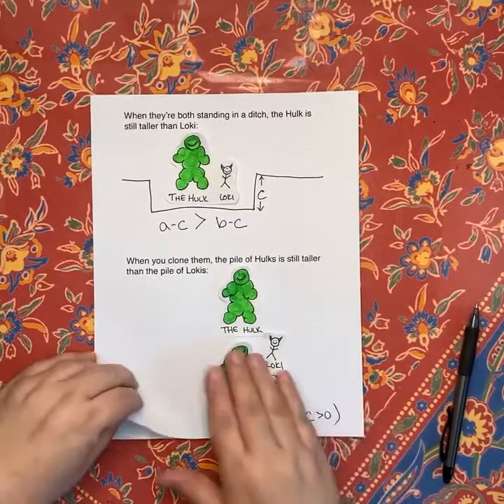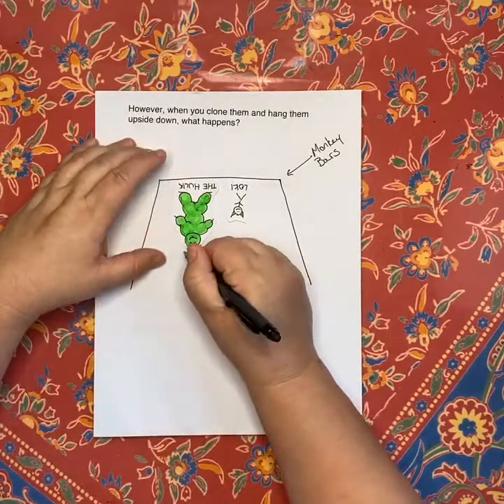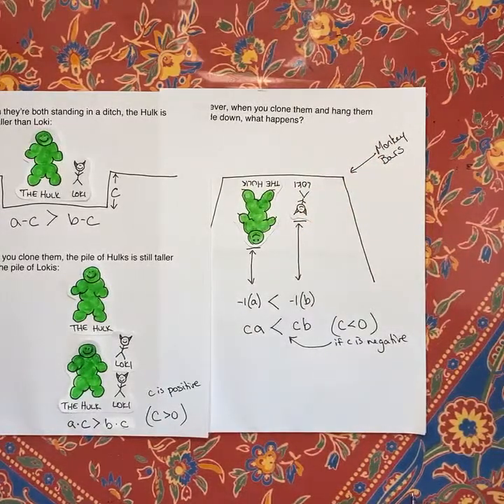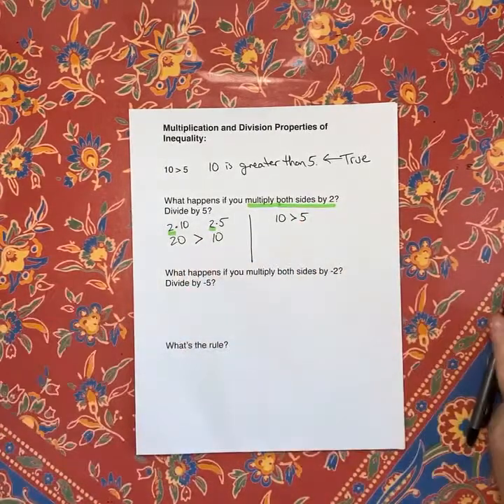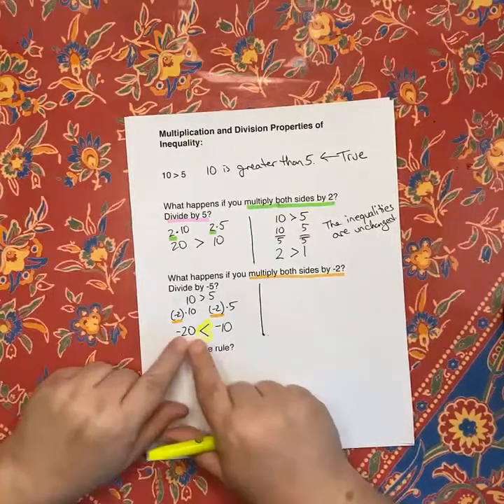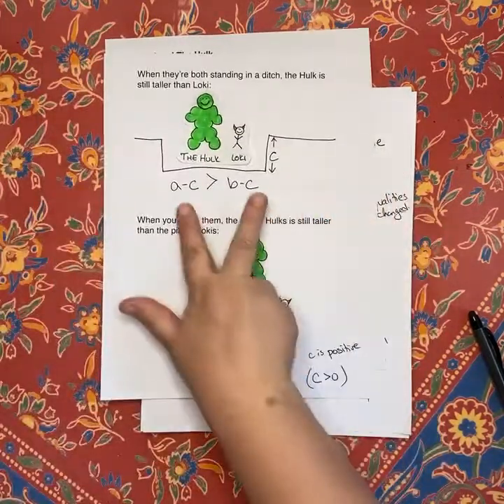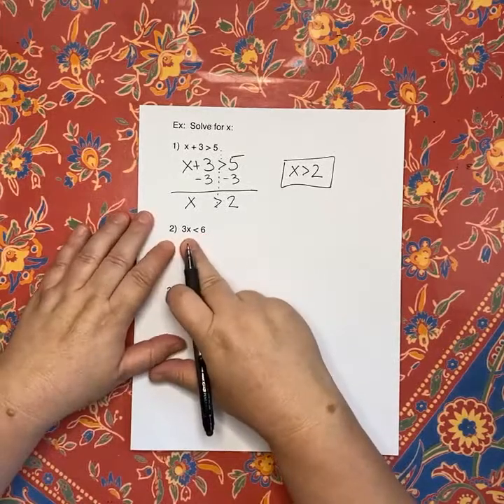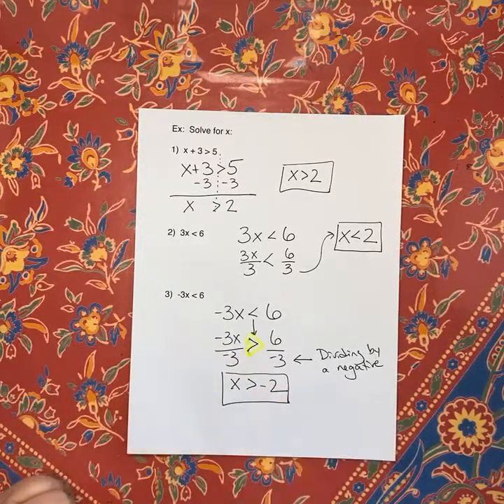Math 40 2.7 Solving Inequalities Part 2